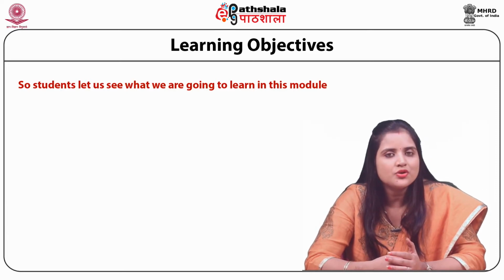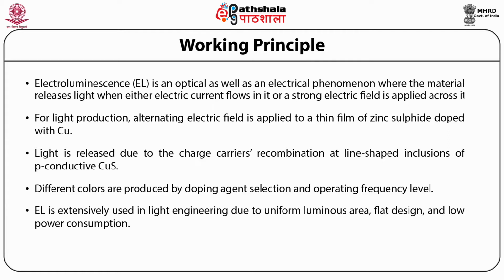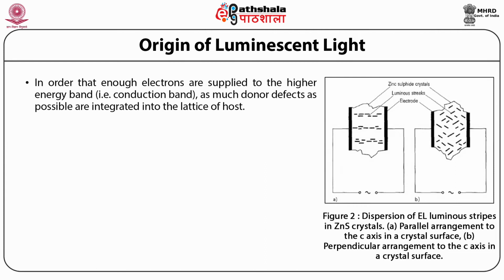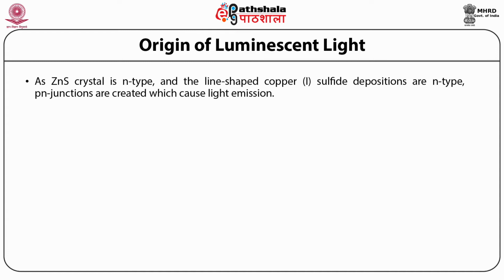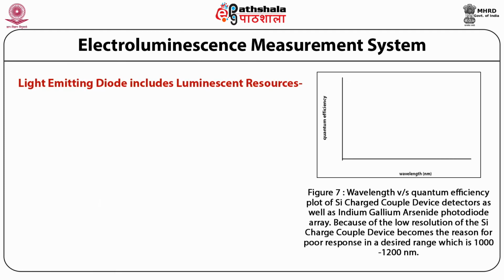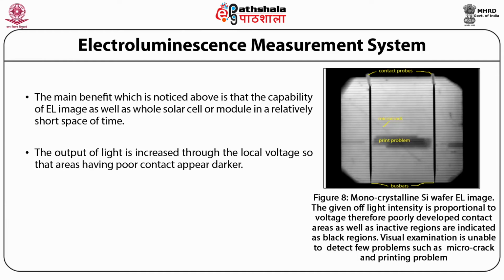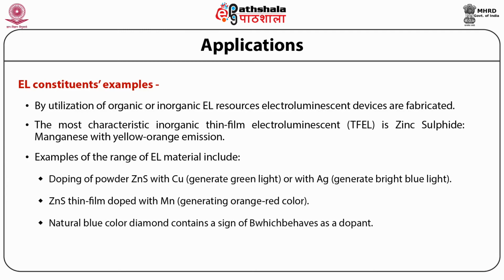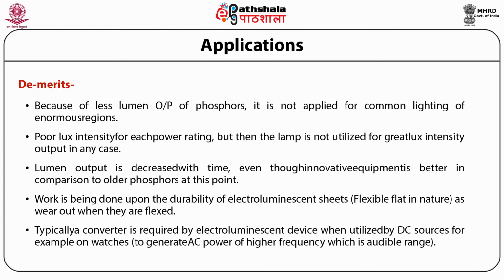Materials Science P03 M-3.6 Electroluminescence (EL)